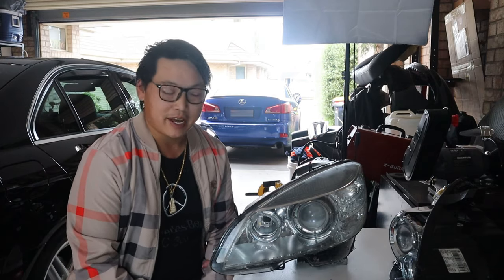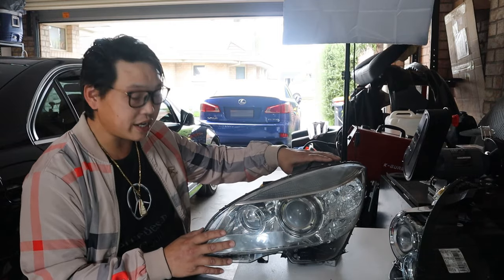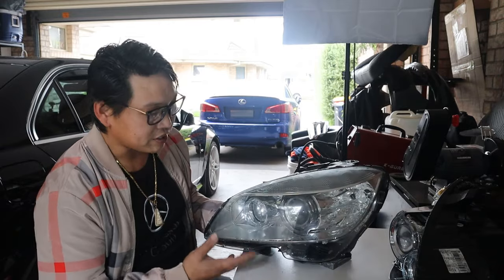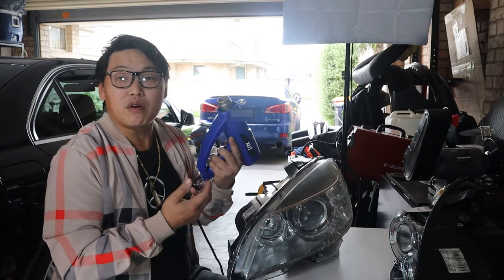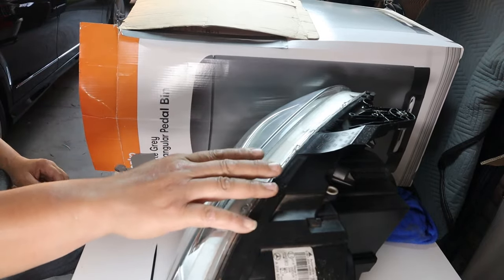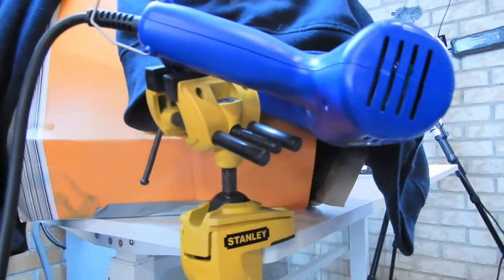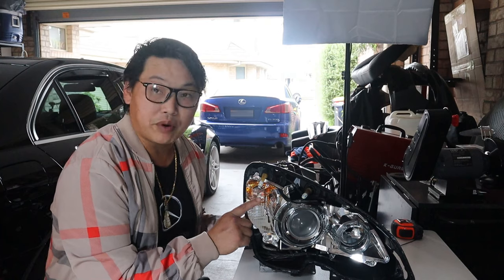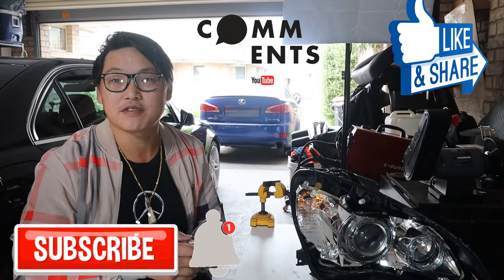how to remove headlamp/headlight lens cover mercedes w204 pre-facelift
whats up guys back again with another w204 video  🎥🎥

in this video i explain how to remove the front bumper or loosen it in order to be able to remove your headlights/headlamps
you will not be able to remove your headlamp lens unless you remove your headlight off the car

once you loosen the front bumper enough to remove your headlamps.headlights
removing the headlights is very straight forward
its x3 8mm bolts as shown in the video

with the headlamp removed
you will be able to heat the headlamp and begin to pry apart the lens cover from the headlamp itself
it is stuck togetehr using d-mastic
and with heat d - mastic becomes soft and easy to handle
and pry apart
but heat is the key here

tools used

trim / clip removal tool
cardboard box or cupboard
trim removal tool
flat head screwdriver or scribe

sincerely

mikeyz vlogz

PLEASE NOTE